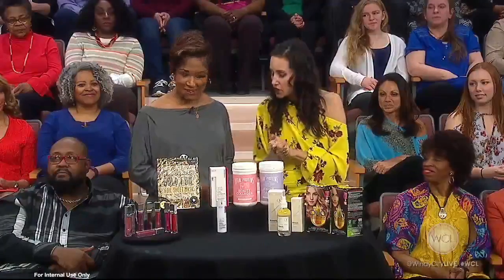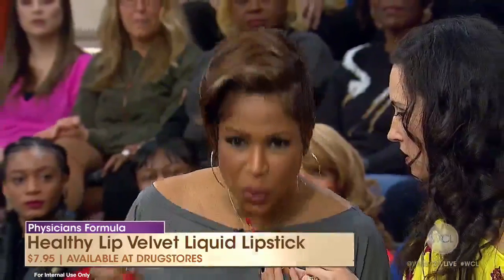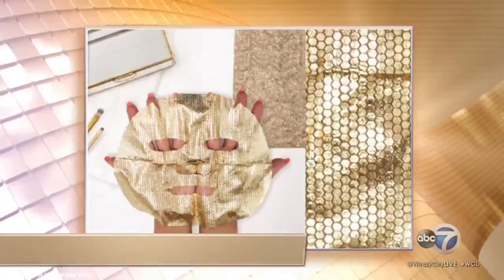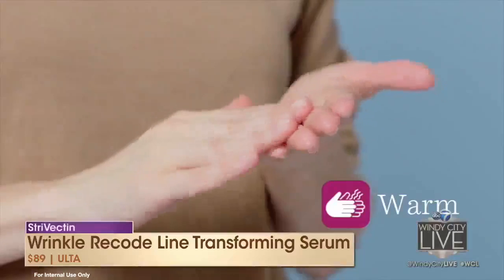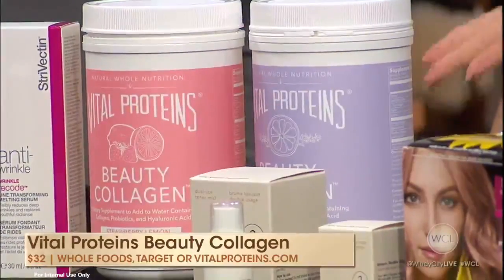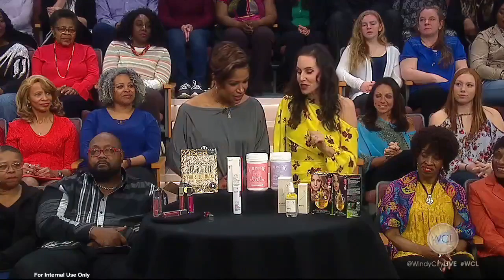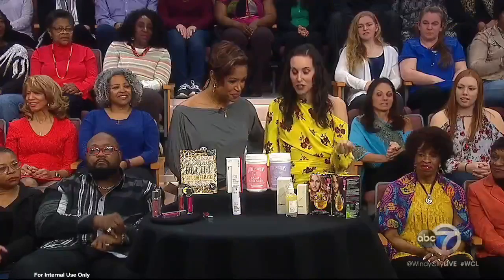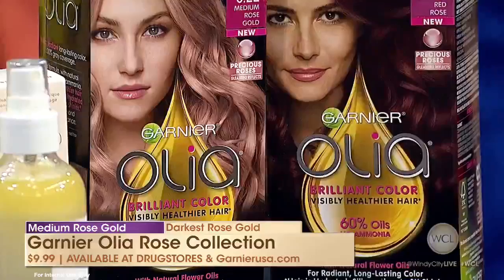Affordable Spring Beauty Trends on Windy City Live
Find out which beauty trends to embrace this spring and the best products to achieve those looks.

Have you seen "The Devil Wears Prada"? Replace Andy with Nicki and that's how Nicole Pearl, The Beauty Girl, got her start. This former national magazine beauty editor has written for Cosmo, Seventeen, Allure and the list goes on. She's now best known as an on-air expert, you may have seen her on Today or Access Hollywood Live, and is the founder of TheBeautyGirl.com and nicolepearl.com. This mom of 2 little boys stays true to her mantra "Beauty Shouldn't Be A Bitch" so whether she's interviewing celebs, collaborating with top brands or testing out the latest products,  you can rest assured, she's always got your back.

Get sneak peeks to what I'm wearing, doing and who I'm hanging out with on INSTAGRAM

Find out what's on my mind and what the best deals are on TWITTER: @npthebeautygirl

Here you'll see what really goes on behind-the-scenes on set, you'll meet the celebs I interview, and even get to know moi as a mommy and entrepreneur.